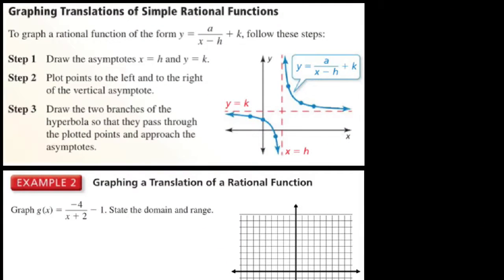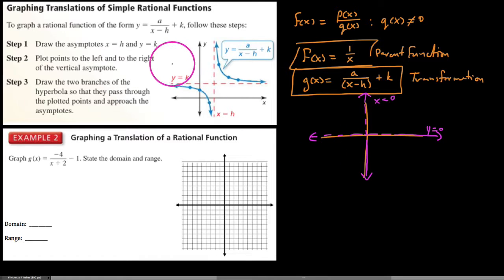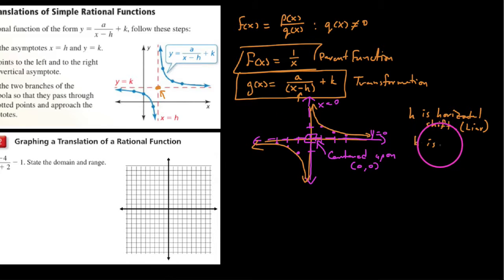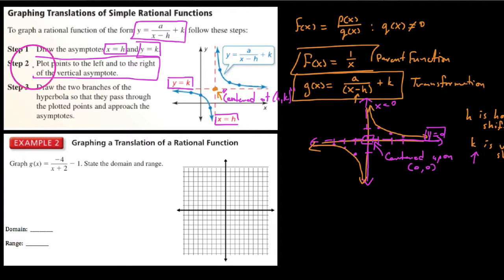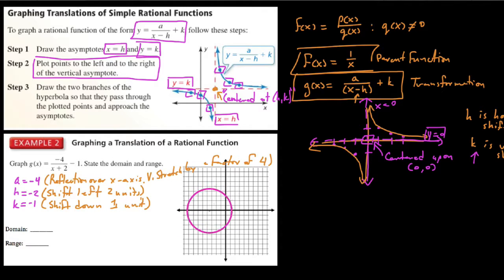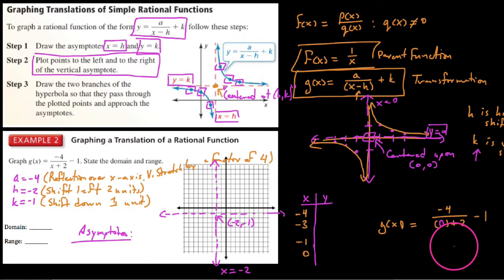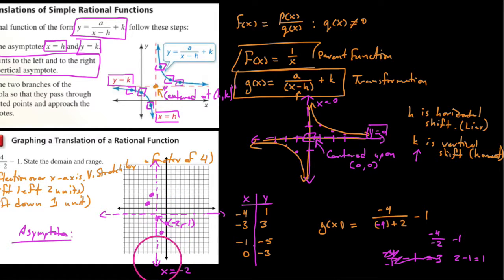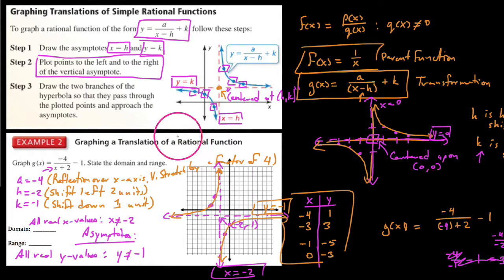HA2 , 7.2.2 , Graphing transformations of simple rational functions